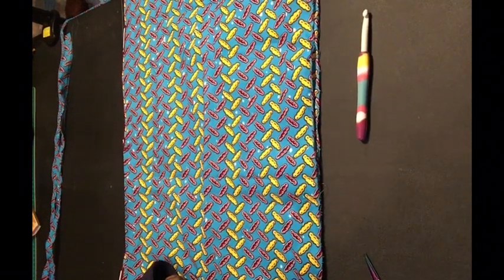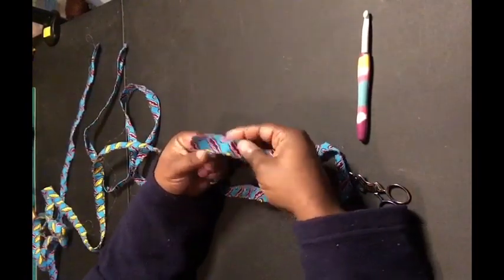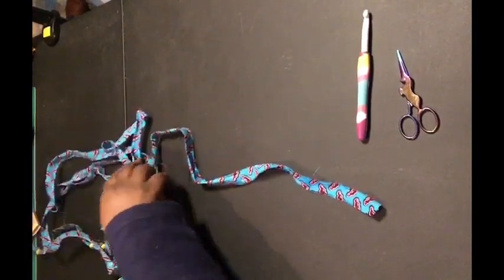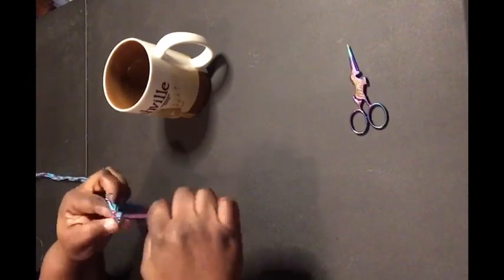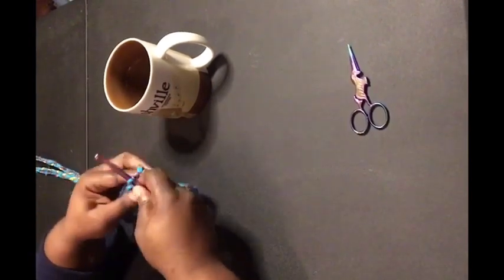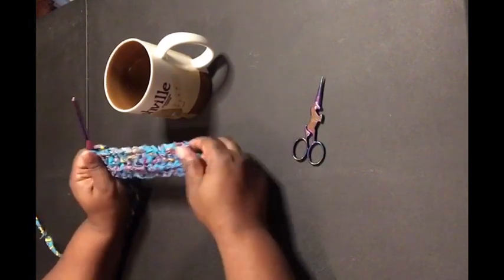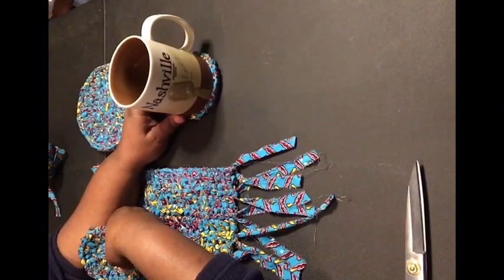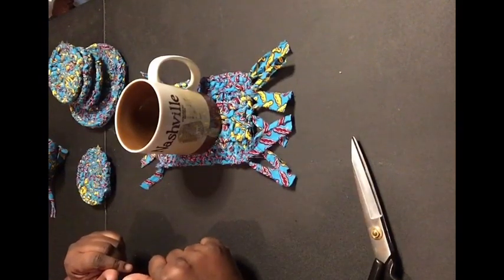How to make fabric yarn & crochet mug rug